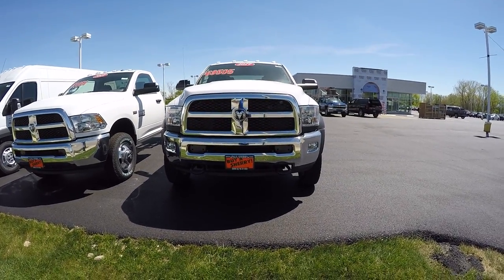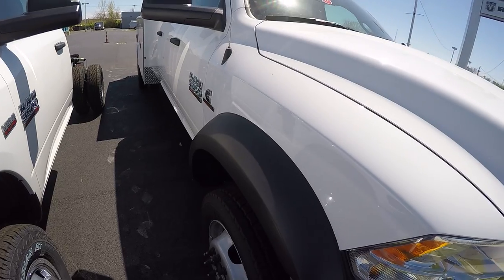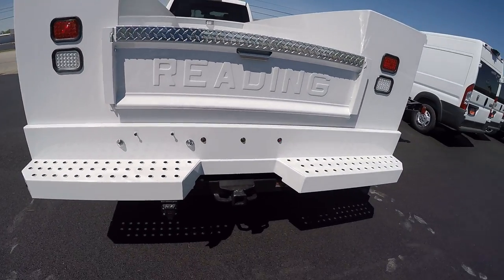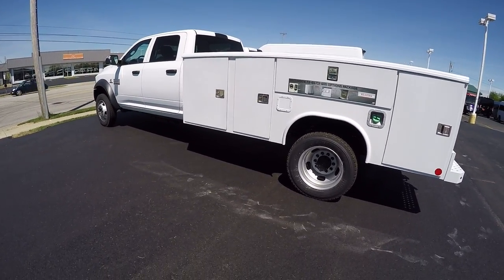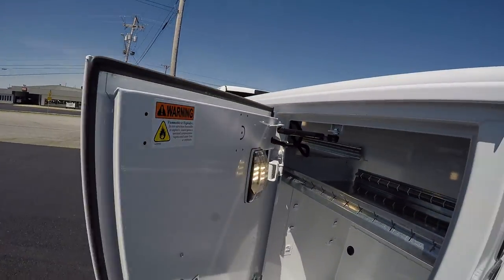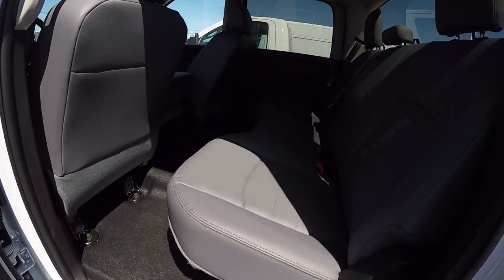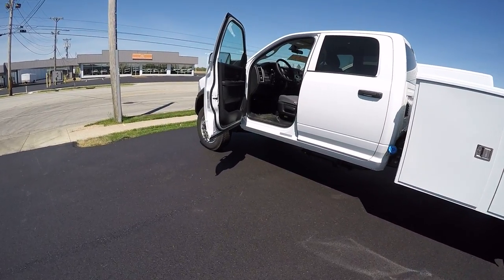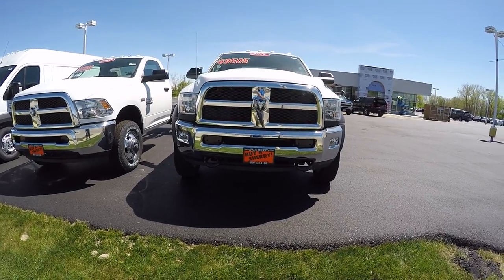2017 Ram 5500 Tradesman | Reading Utility Box For Sale Dayton Troy Piqua Sidney Ohio | 27879T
Steel Reading Utility Box! 6.7L Cummins Turbo Diesel! 4X4 – 4.44 Axle Gears – 6-Speed Aisin Automatic Transmission – Remote Start – Remote Locks & LED Lights For Utility Box – Utility Compartment Tool Drawers – A60 Galvannealed Steel Box & Diamond-Pressed Bed Floor – Work Grade Vinyl Seats – Vinyl Flooring – Power/Heated Towing Mirrors – Engine Block Heater – Heavy Duty Towing Receiver – Factory Trailer Brake Controller – Smart Diesel Exhaust Brake – Auxiliary Stereo Input – Bluetooth For Phone – 19 Steel Wheels – Utility Box Diamond-Plate Treadplate – Fog Lamps to watch a detailed 2 minute video of this car to get a first hand look before you arrive at our dealership. This is simply one of the many ways Paul Sherry goes beyond just giving you the best price in the Miami Valley! ** The listed price includes all available discounts and rebates within the Great Lakes Business Center.